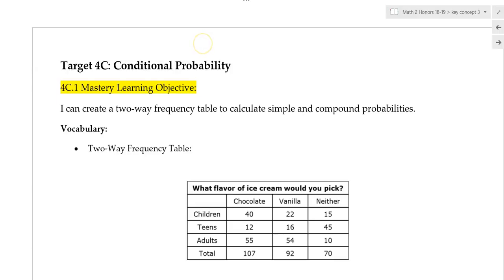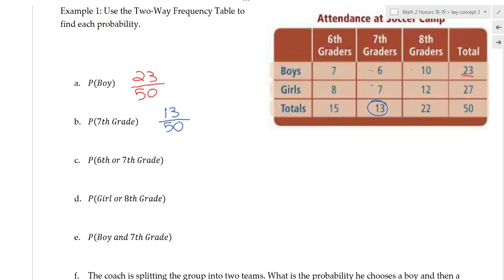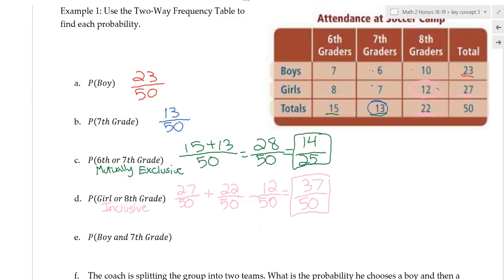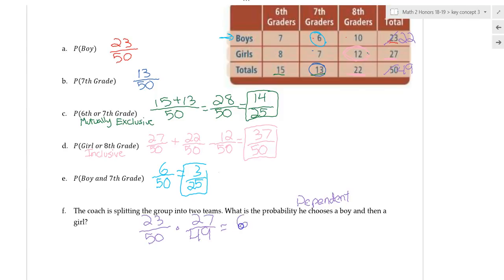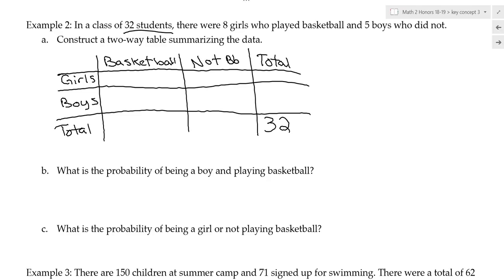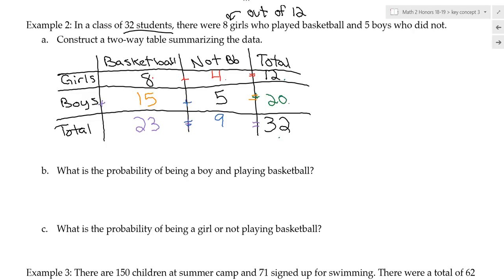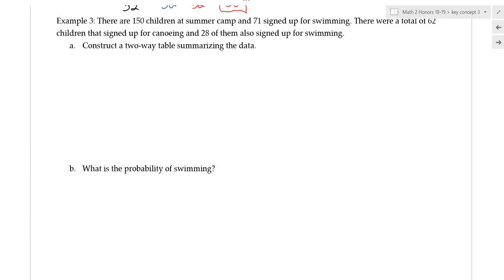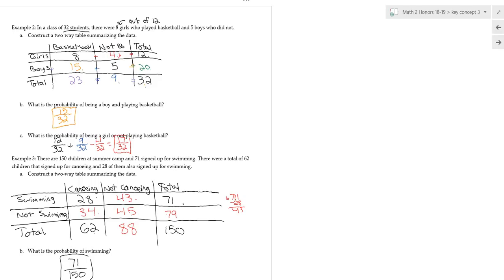Honors KC4 Target 4C.1